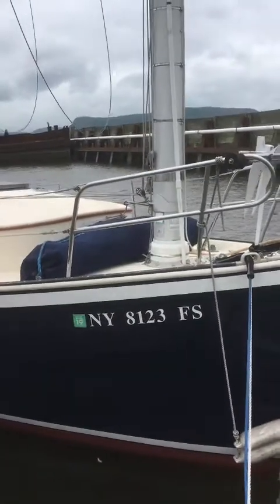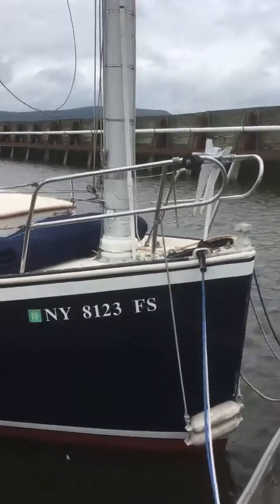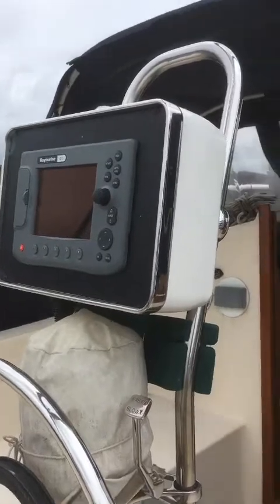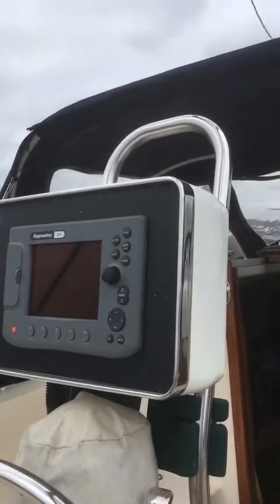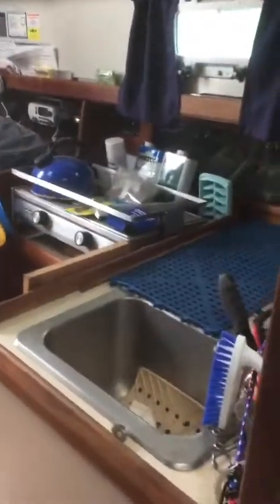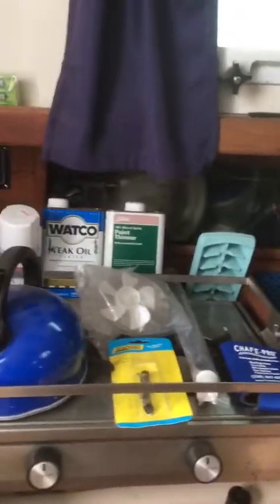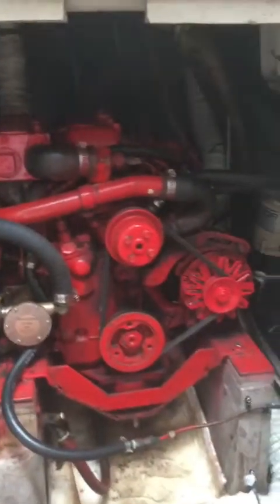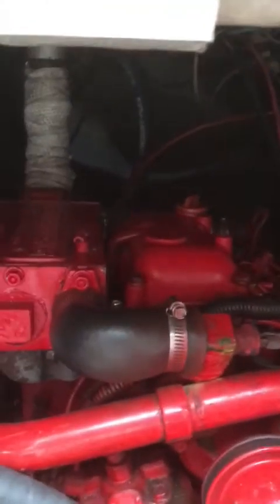1981 Nonsuch 26 Classic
The Nonsuch 26 Classic has a good following.  This is a well outfitted example of these popular pocket cruisers.